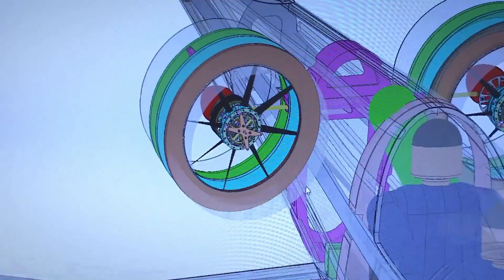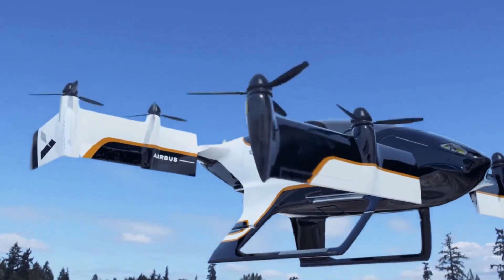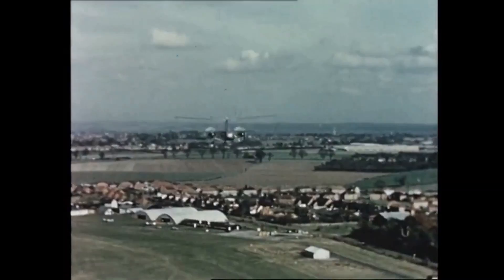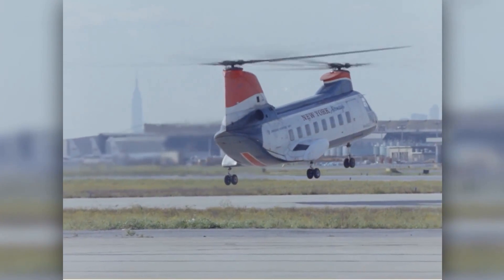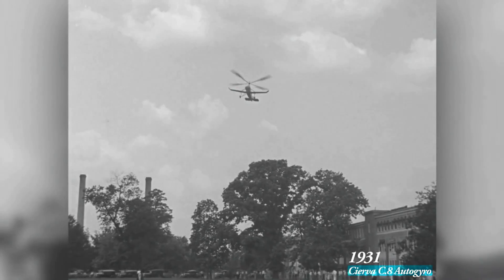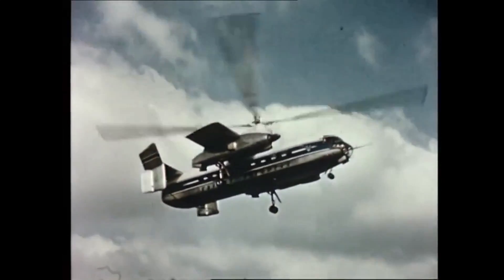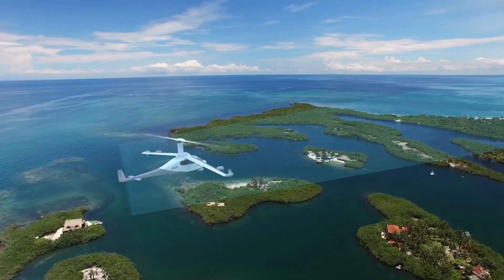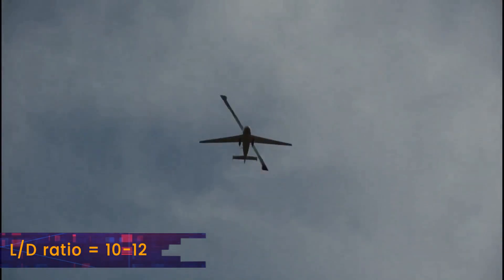The Electric Reincarnation of the Gyrodyne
In this video we explore why electric propulsion is the ideal technology to bring back the Gyrodyne.

Contrary to popular belief, the idea of airlifting passengers from the city centres is decades old. The recent wave of urban air mobility has only renewed interest in the idea because of the advancements in electric aviation technologies.

Special thanks to Mustard for creating this original video on Rotodyne  and bringing it back into consciousness